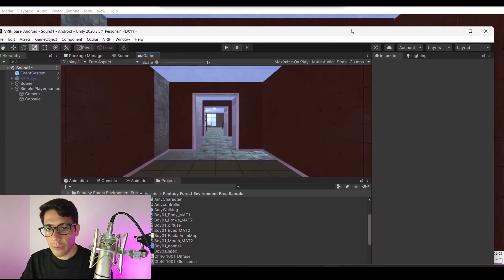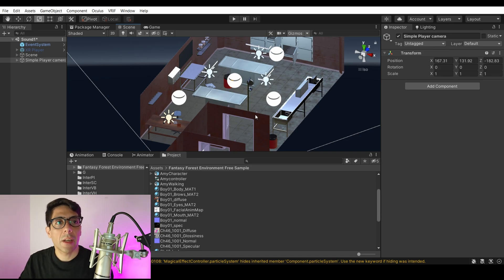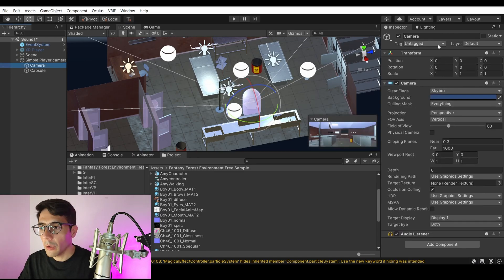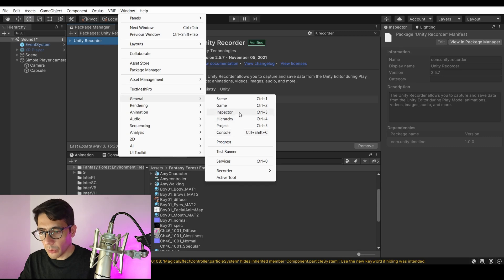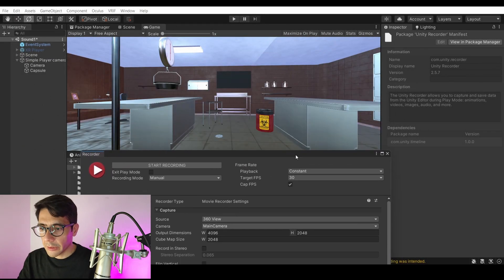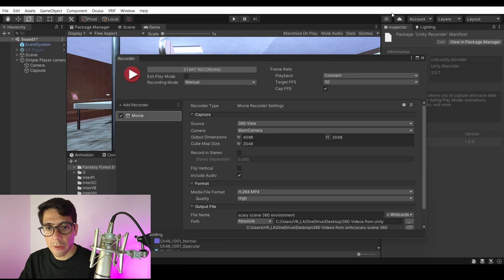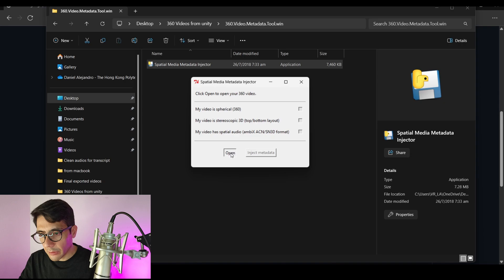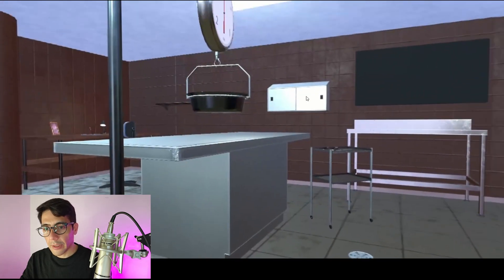How to export 360 videos from Unity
Here I show you how to export and transform your Unity 3D environments into 360 videos

Chapters
0:00 introduction
0:50 Setup Scene, camera and player
3:20 Download recorder package from Unity
4:13 Recorder 360 settings
6:00 Recording
7:05 Inject 360 metadata

You can download the assets from here
Unity Scene